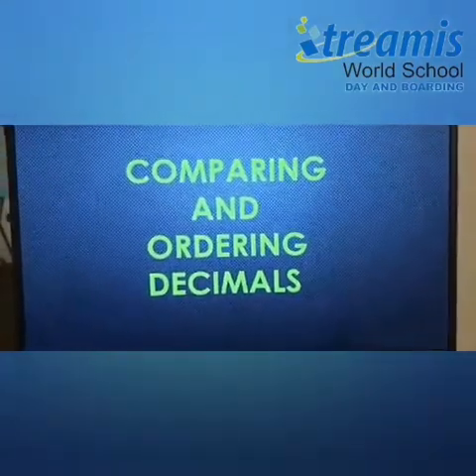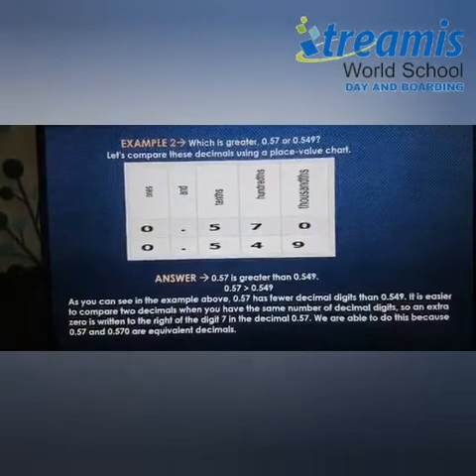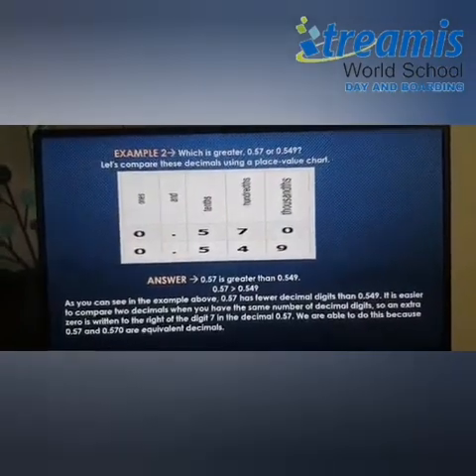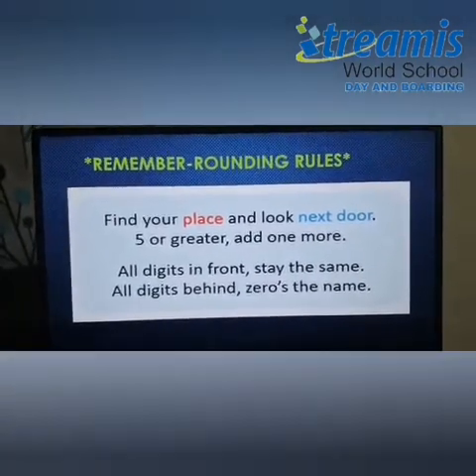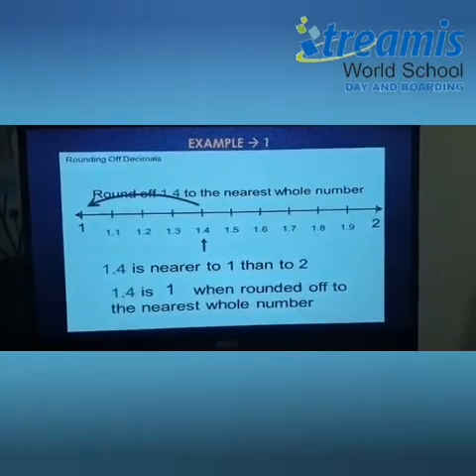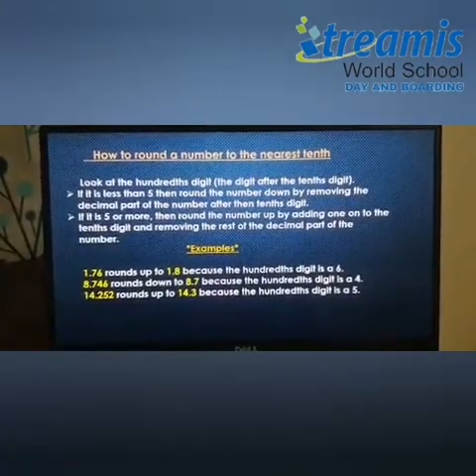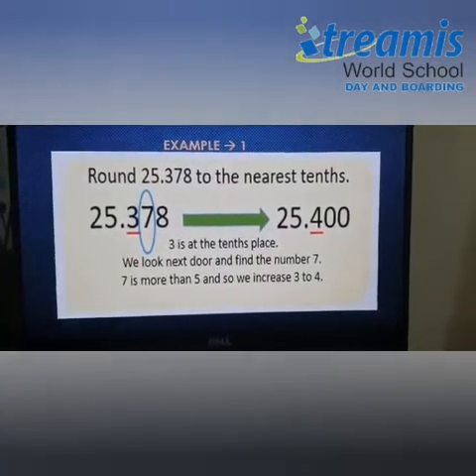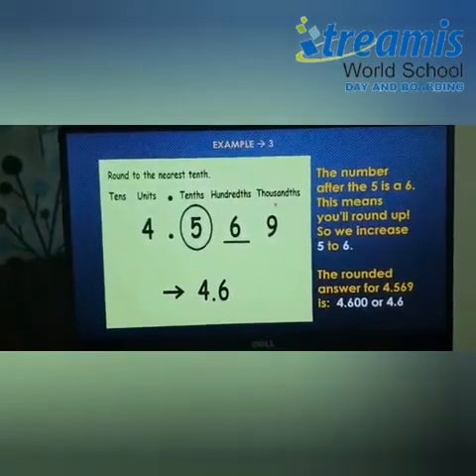Comparing and Rounding Decimals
Day 25 of Lockdown - Grade 4

Our grade 4 mentor, Ms. Tanuka Bisht explains the mathematical concepts of Comparing and Rounding decimals.

These videos are developed to benefit the children staying home during the Covid - 19 lock down.